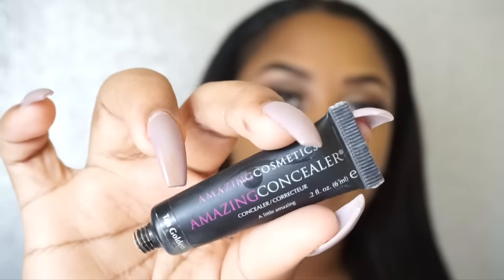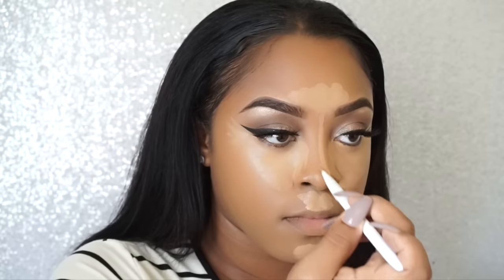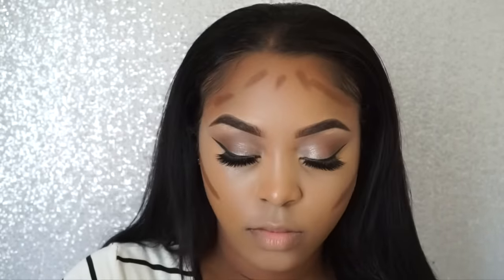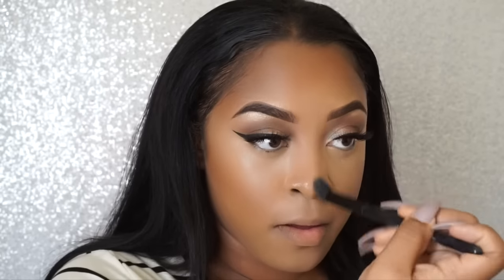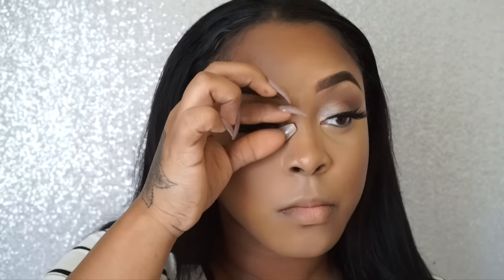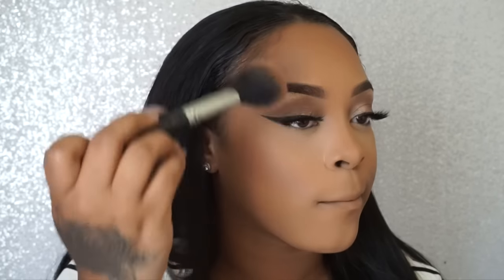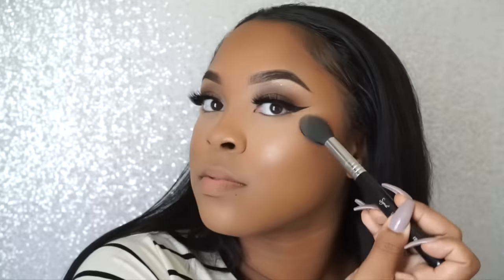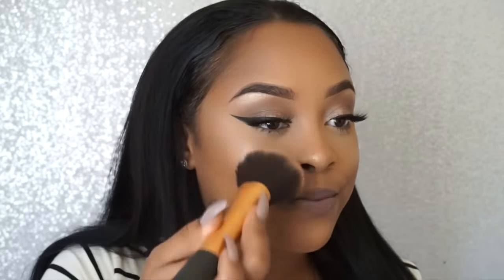How I HIGHLIGHT and CONTOUR + glowy skin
Yasss *woop woop* I love you guys, thank you for supporting me! It means so so much💕

PRODUCTS USED
amazing cosmetics "golden tan"
real tech beauty sponge
black opal "suede mocha"
sigma E40 large contour brush
forever21 bronzer
mac "blunt" blush
sigma "pet name" blush
bobbi brown "bronze glow"
mac "soft n gentle"
nyx liquid suede "brooklyn thorn"